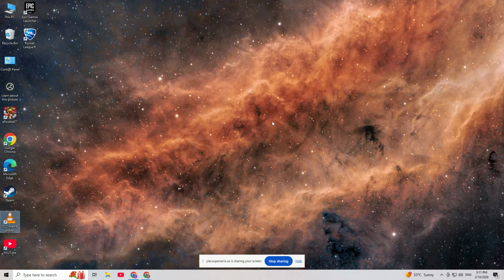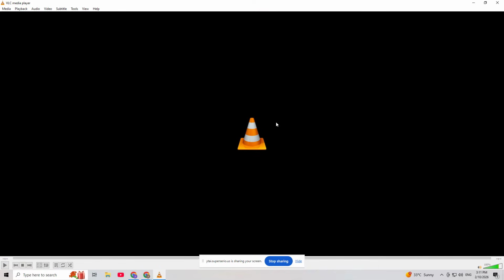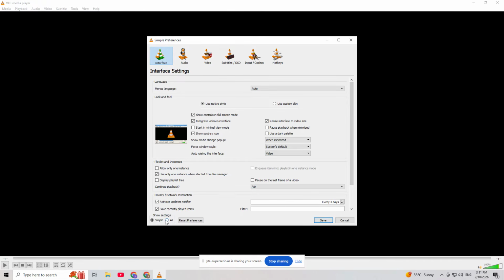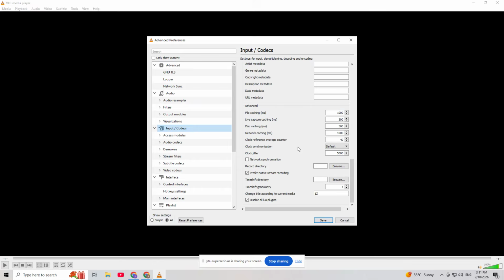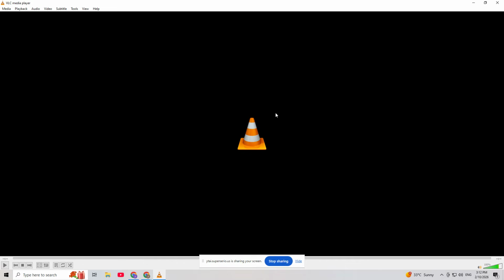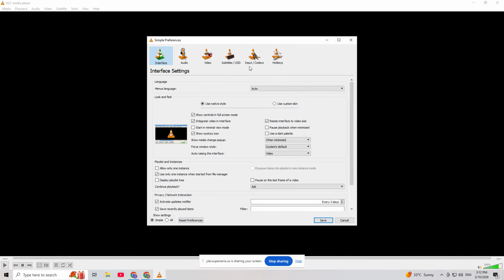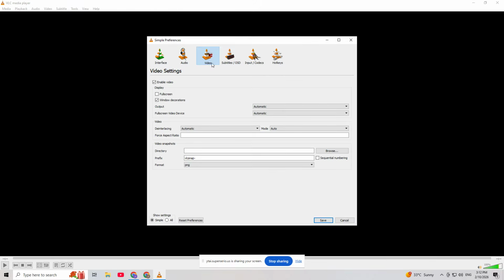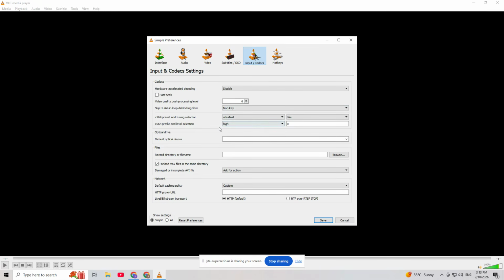Fix VLC Error When Playing YouTube Video (2026 Easy Guide)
Learn how to fix the VLC error when playing YouTube videos using simple, proven methods that work in 2026.
This guide covers updates, cache settings, youtube.lua fixes, and more to get VLC working again.

Timestamps:
0:00 Intro and common VLC YouTube error overview
0:22 Update VLC to the latest version
0:50 Increase file and network cache settings
1:28 Reset VLC preferences to default
1:55 Disable hardware-accelerated decoding
2:23 Change video output settings
2:47 Disable cookies forwarding
3:09 Replace youtube.lua file